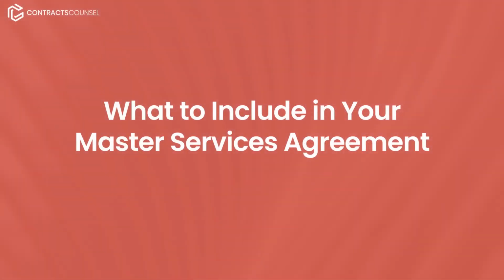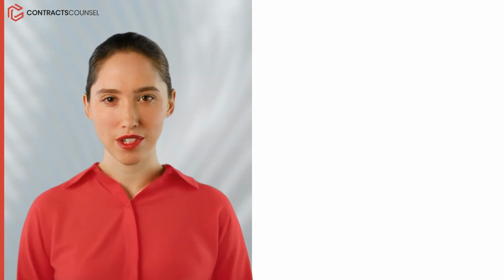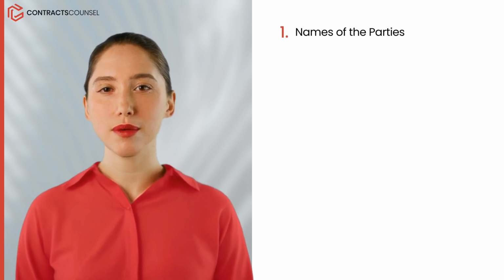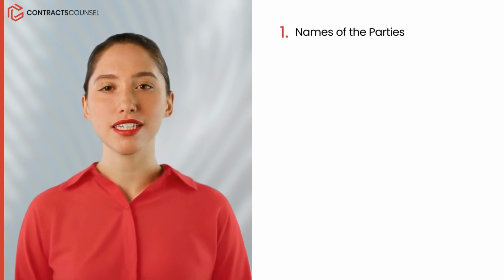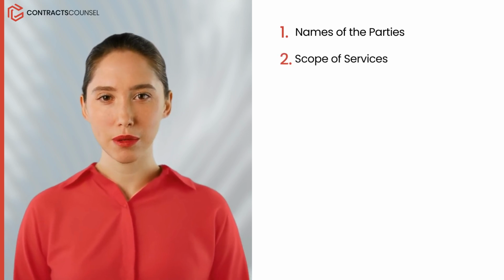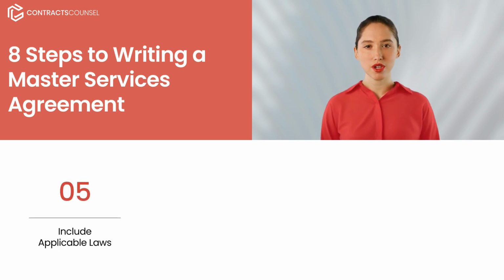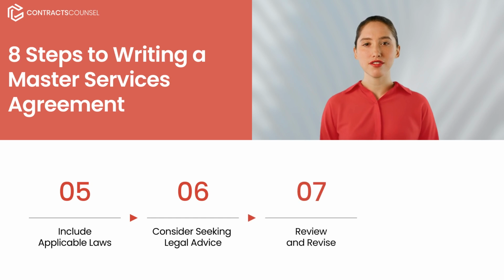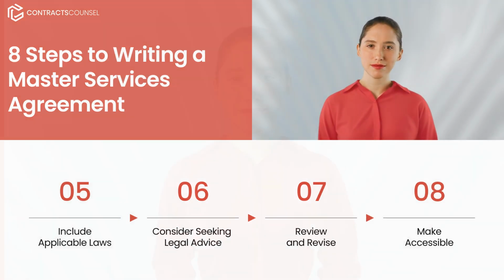How to Write a Master Services Agreement [8 EASY steps]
How do you write a master services agreement? This video gives you a step-by-step guide to write your MSA contract to make sure your business is protected. Learn the commonly used MSA terms and the purpose of master service agreements. This video includes:

- Purpose of an MSA
- Key Terms Included
- 8 Steps to Draft a Master Services Agreement